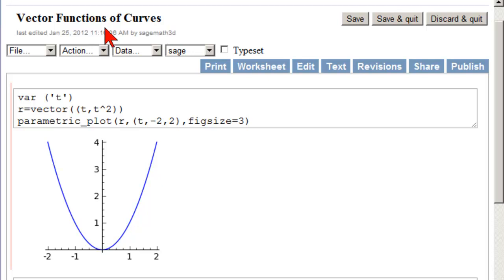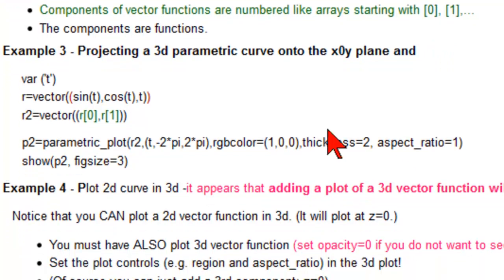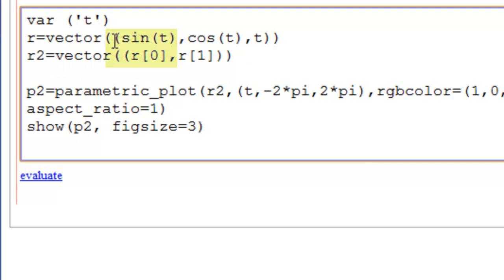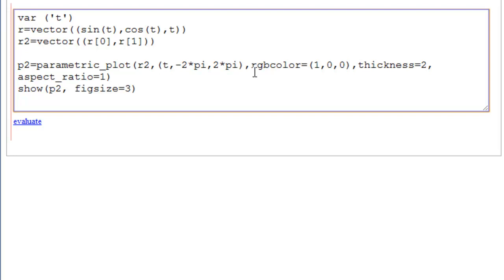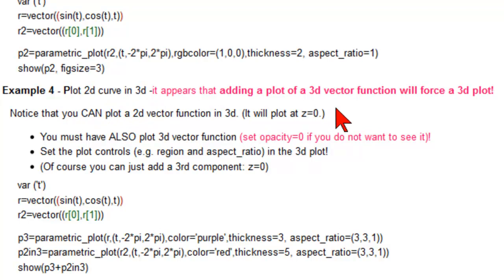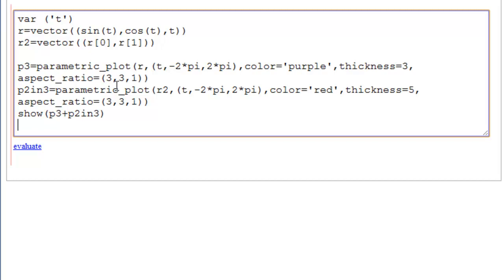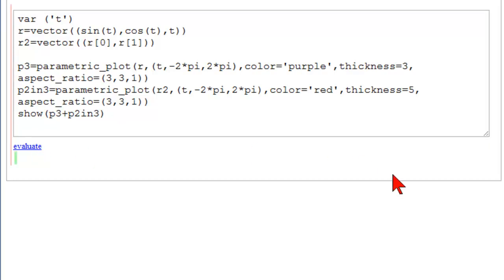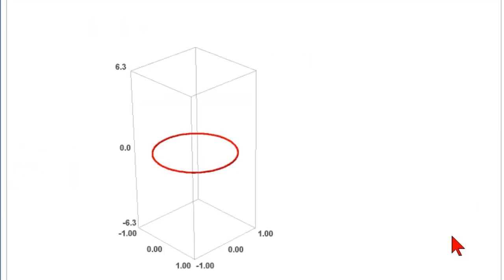Vector (Parametric) Functions of Curves - 2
Components of a Vector Function, Graphing Options